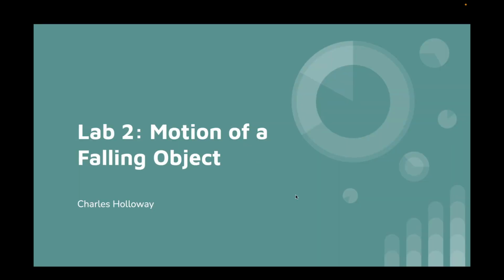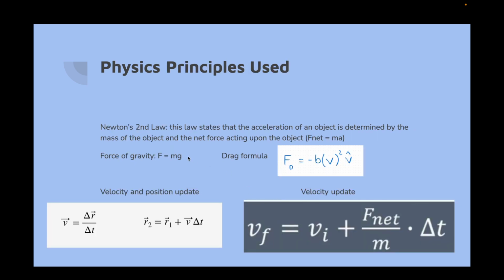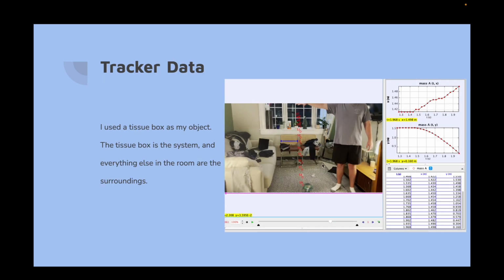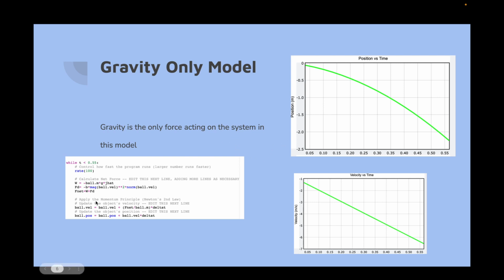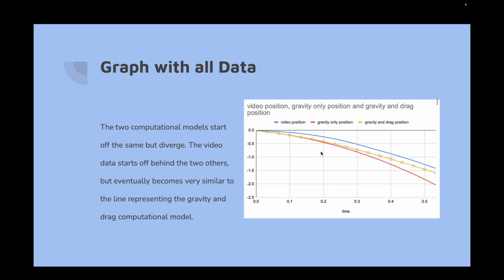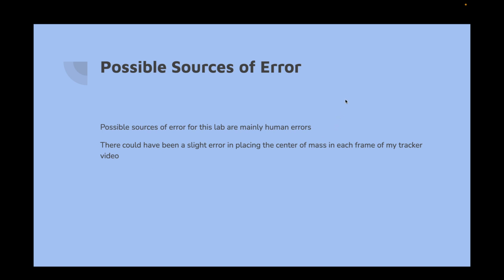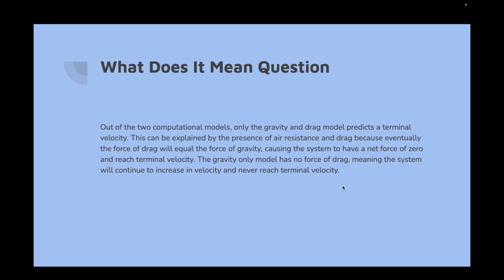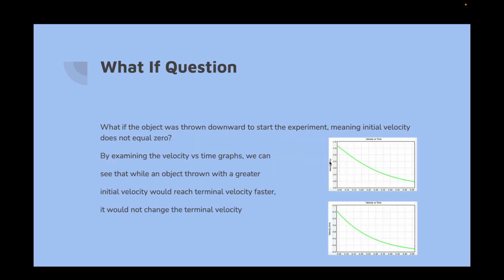Physics 2211 Lab 2